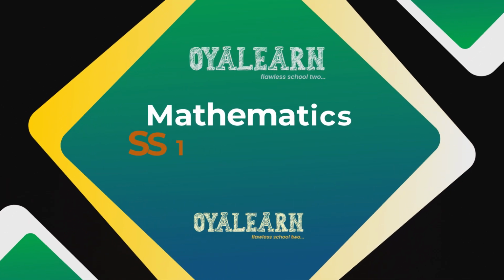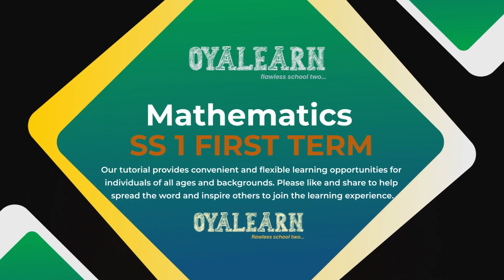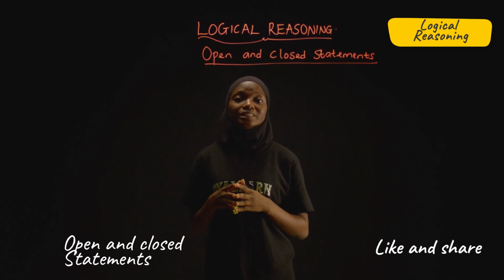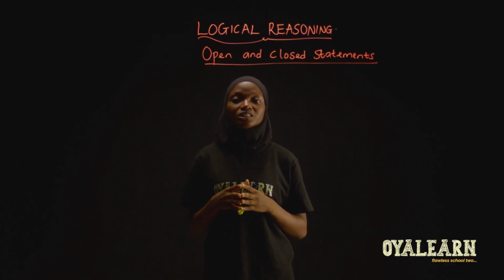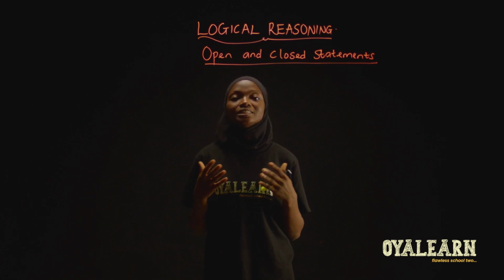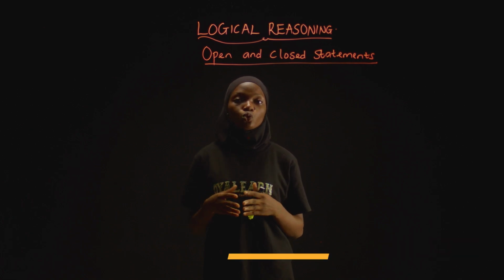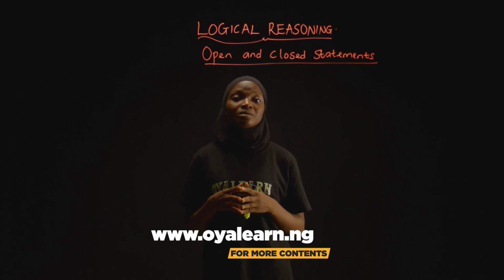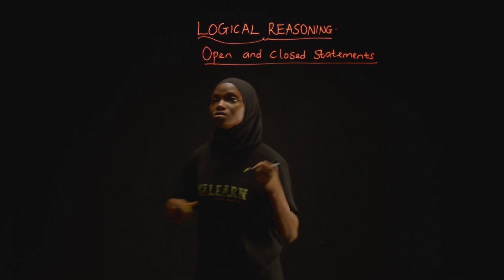SS1 | Logical Reasoning | Open and closed statements | Week 9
In this video, we‘ll learn about Logical reasoning. Focusing open and closed statements, making it easy to understand.

What You'll Learn:
meaning of open statement.
meaning of closed statement.
identification of open or closed statement.